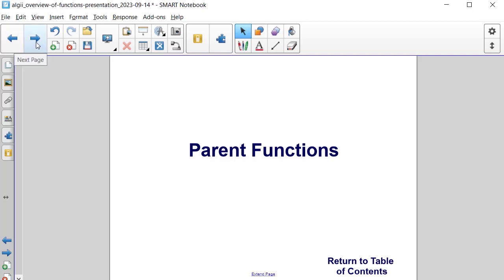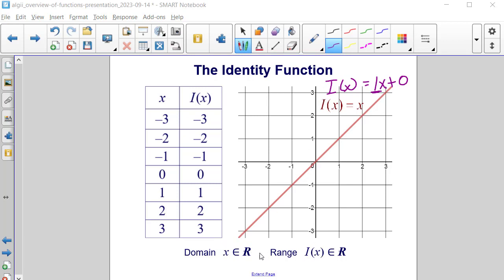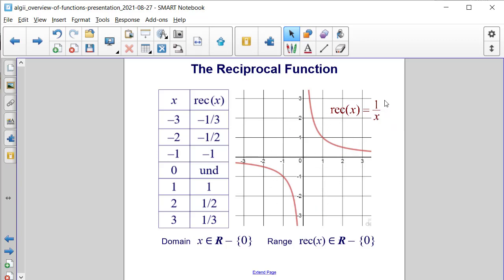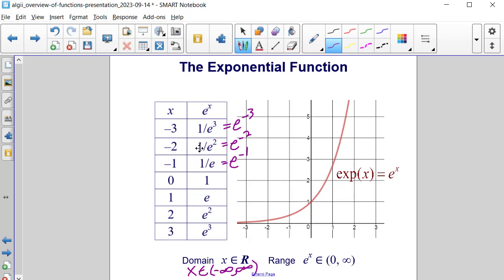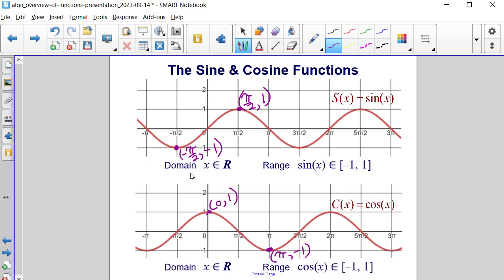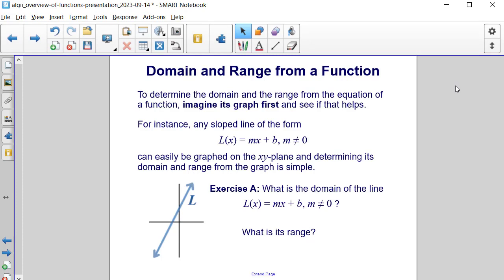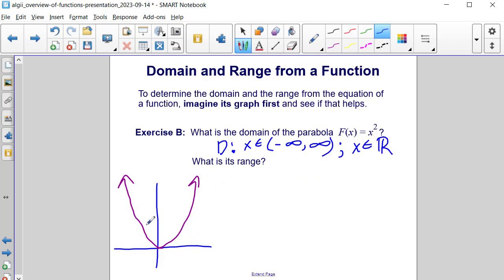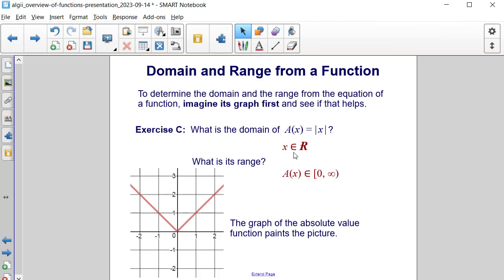Algebra2 Overview FUNC Parent Functions